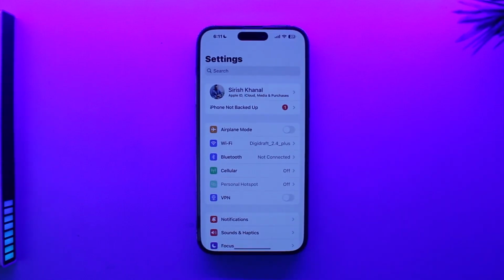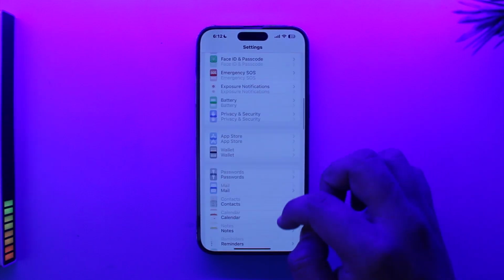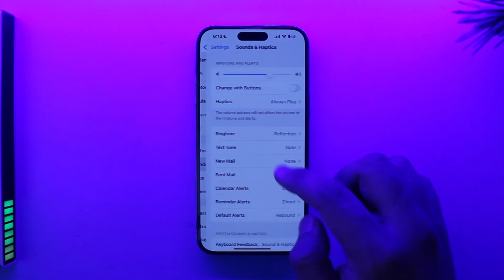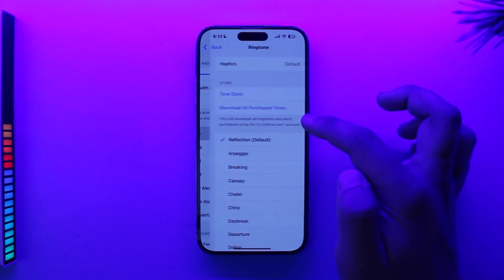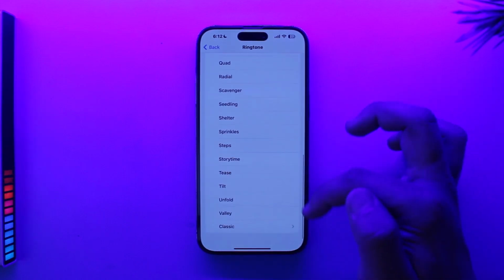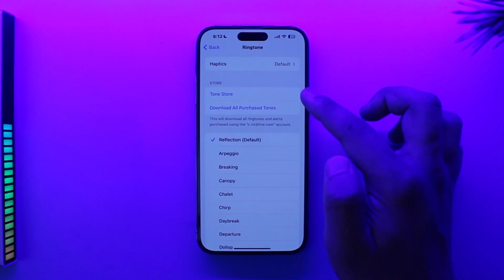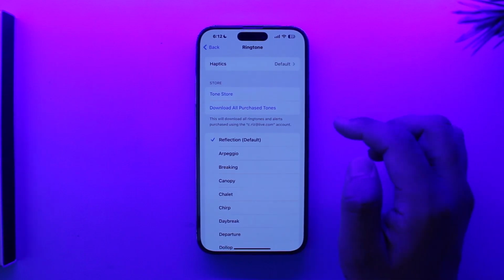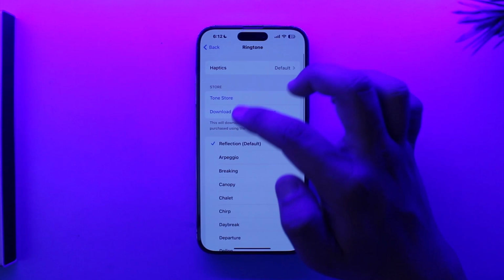How to Change Ringtone on iPhone !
This video guides you through an easy step-by-step process to change ringtone on iPhone. So make sure to watch this video till the end.

~ Chapters:
0:00 Introduction
0:10 Change Ringtone
0:51 Conclusion